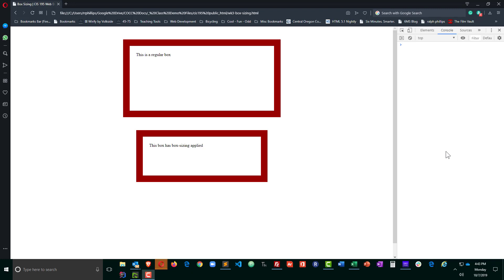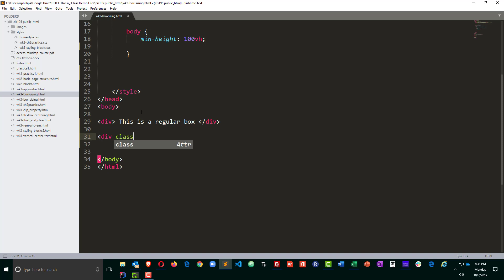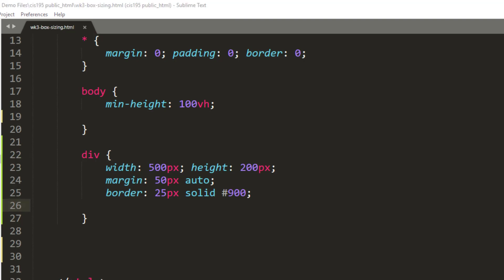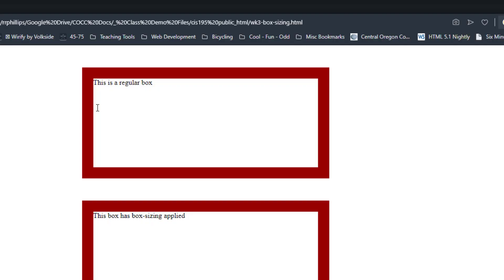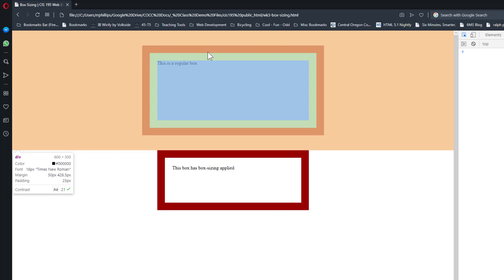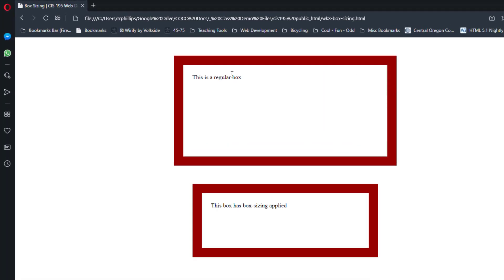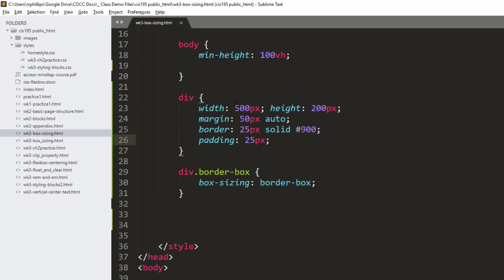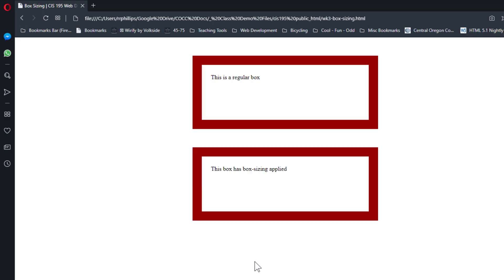Control Block Size with the CSS Box-sizing Property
Use box-sizing: border-box to help ensure that a block's width is set regardless of padding or border sizes.